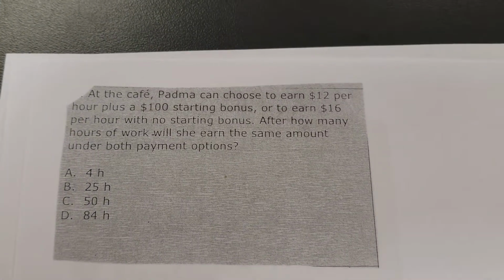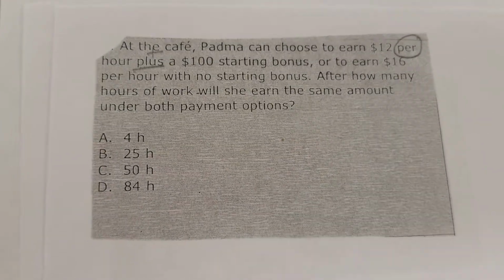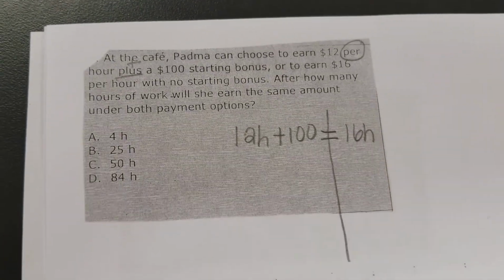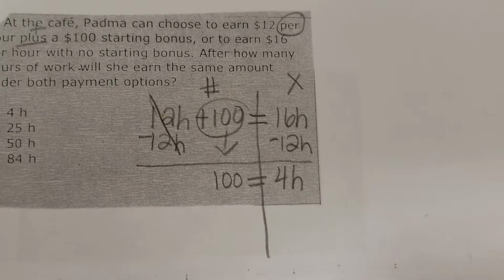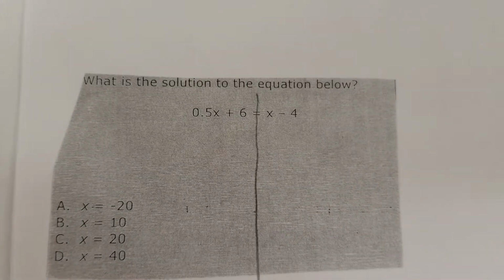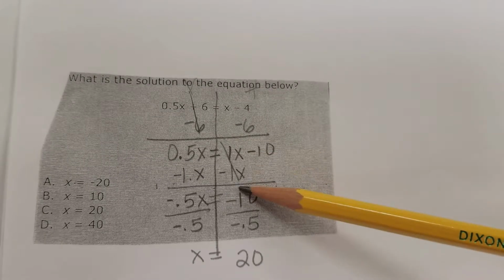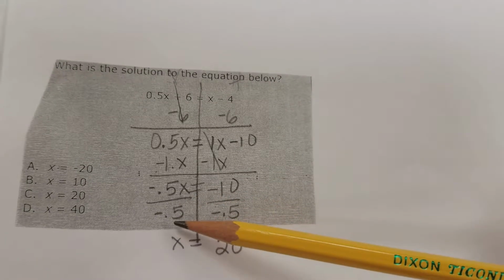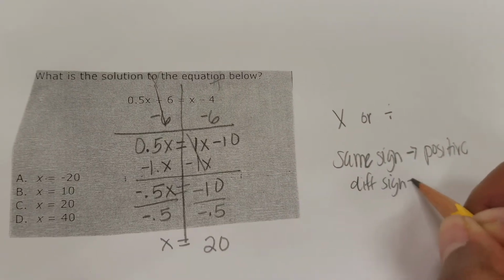Solving Equations part 1